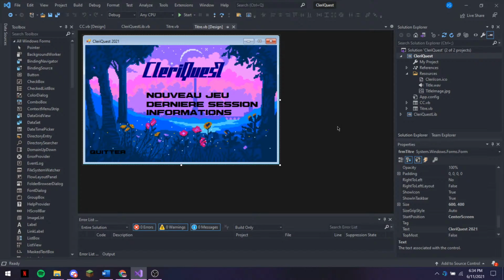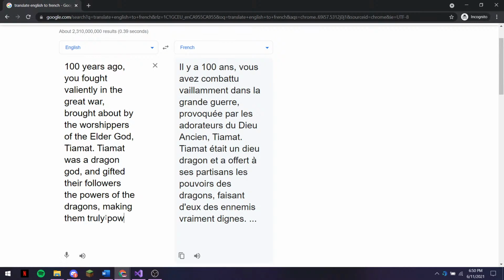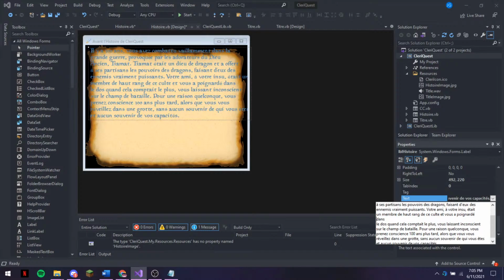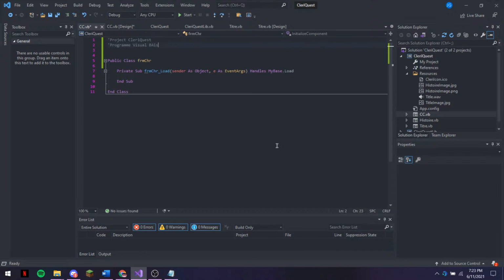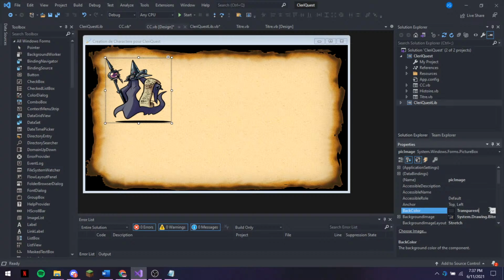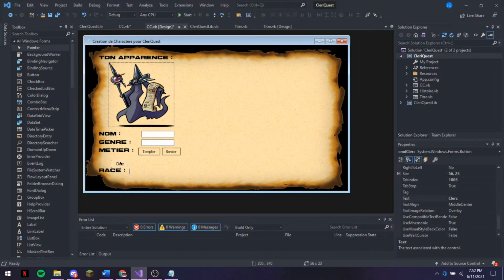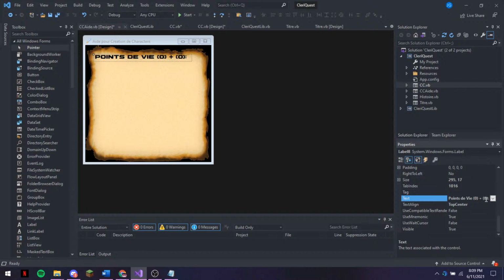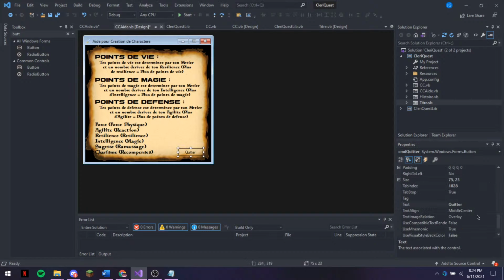Working on Character Creation!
So in today's livestream i'm really just going to be vibing and planning / creating a game for a school project!